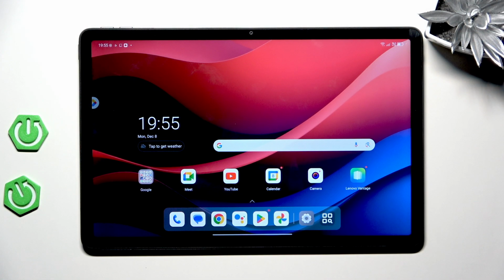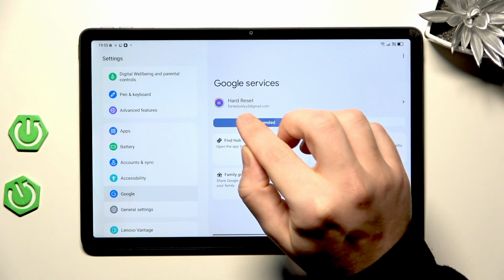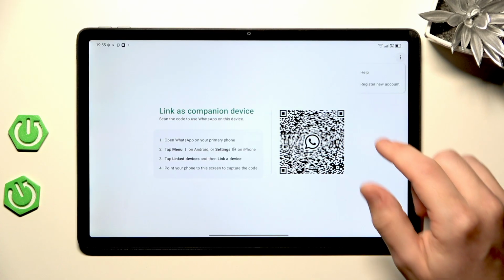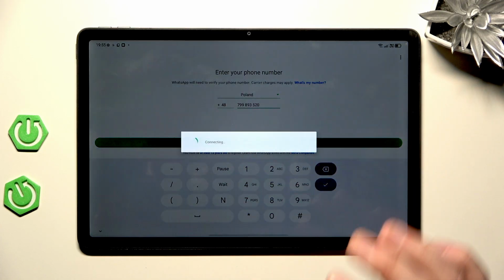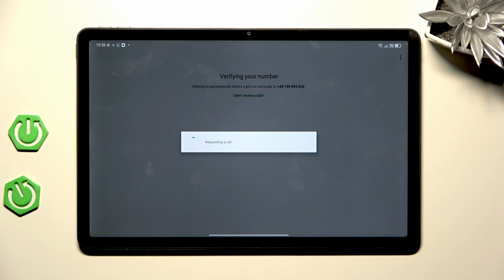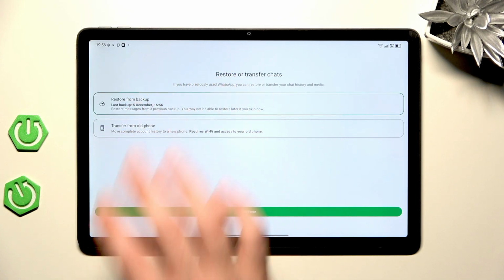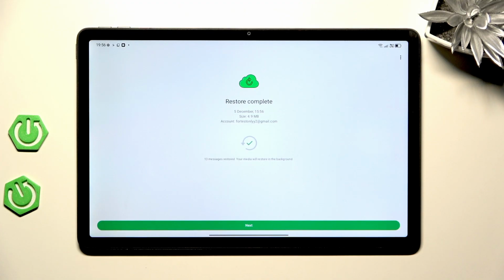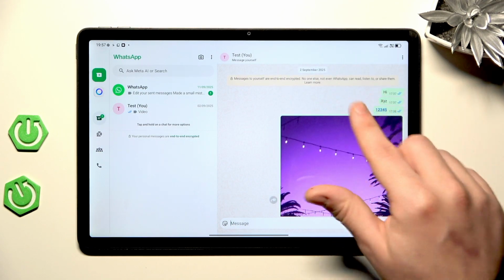LENOVO Tab K11E - How to Restore Whatsapp Backup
Learn how to restore your WhatsApp backup on the LENOVO Tab K11E step by step. In this video we make sure you are signed into the correct Google account, launch WhatsApp, register or verify your phone number, then restore chats, photos and videos from Google Drive. This quick guide helps you recover messages and media on your LENOVO Tab K11E if they don’t appear automatically.

How to restore WhatsApp backup on LENOVO Tab K11E?
How to verify phone number for WhatsApp on LENOVO Tab K11E?
How to restore WhatsApp media from Google Drive on LENOVO Tab K11E?

0:00 Check Google account sign-in on LENOVO Tab K11E
0:30 Launch WhatsApp and select language
0:50 Register new account / enter or auto-detect phone number
1:20 Verify phone number (SMS or missed call)
1:40 Restore backup from Google account (chats, photos, videos)
1:55 Restore complete and final tips